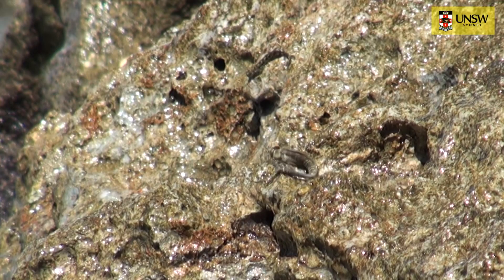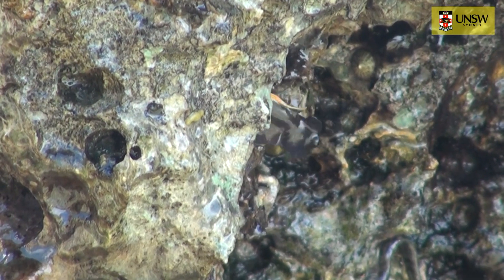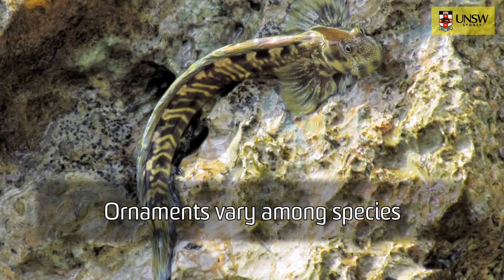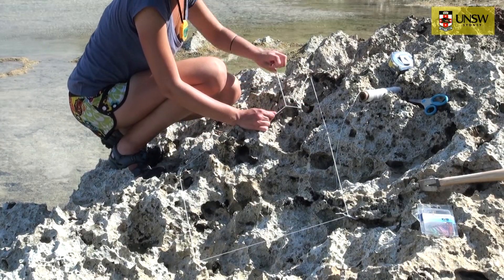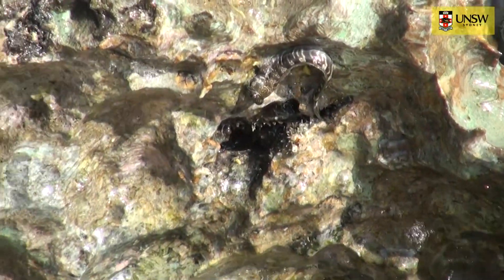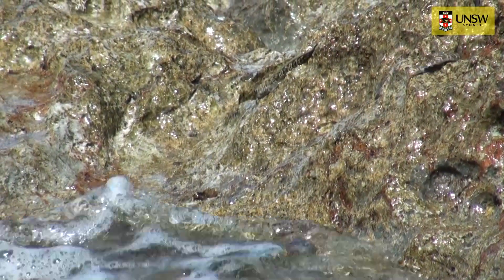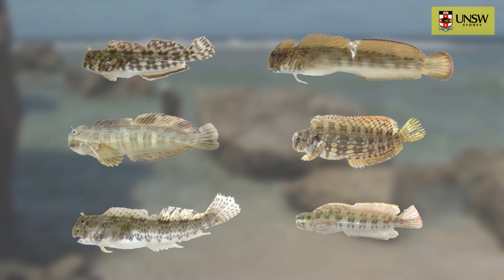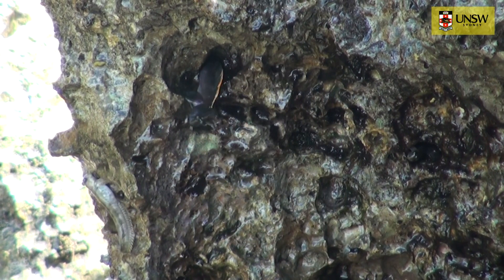Video Episode: Mate choice and ornaments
This episode examines the role of female mate choice in the evolution of extravagant "showy" male ornamentation in social animals. We focus on the remarkable land fish -- the Pacific leaping blenny -- on the island of Guam. Topics include why females prefer males with large colourful ornaments, how differences in sexual selection across species and populations can generate diversity in male ornaments, and the role of physical constraints (e.g., locomotor performance) and predation on the expression of conspicuous male behaviour. For additional language options: